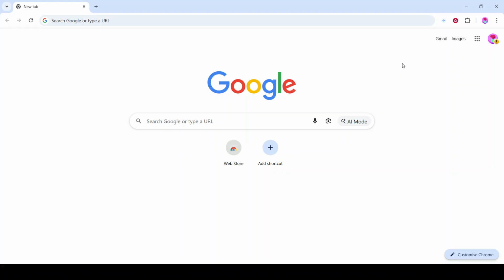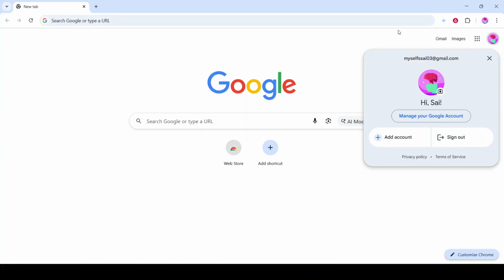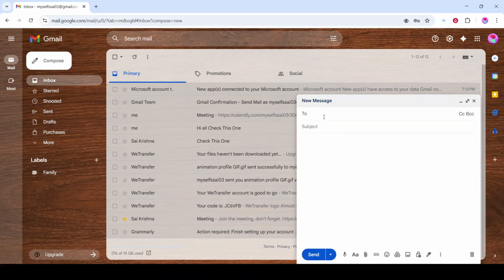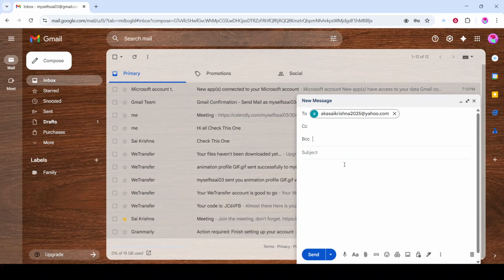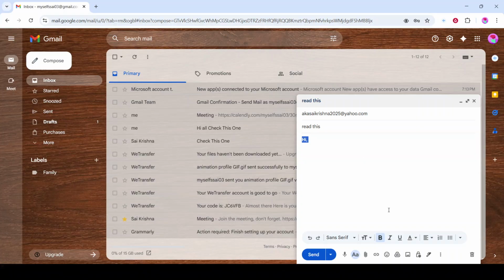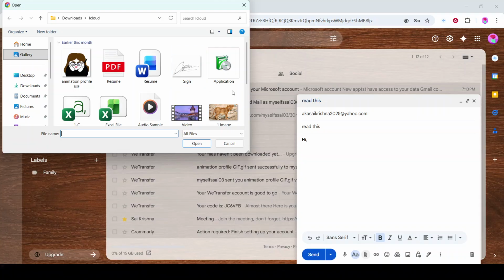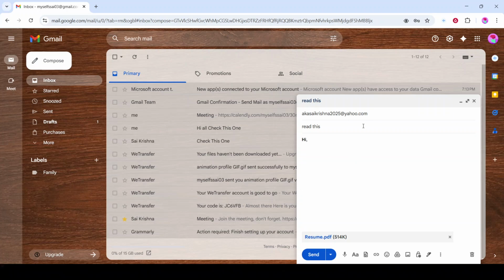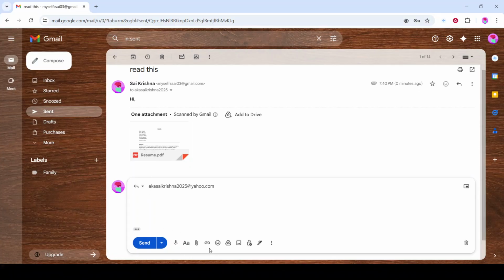How To Send Gmail Using PC or Laptop 2026 (Step By Step)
Learn How To Send Gmail Using PC or Laptop in this video.

In This Video, We'll Show You 👇
Send Gmail On Pc
Send Email From Pc
Gmail Tutorial
Gmail On Laptop
How To Use Gmail
Gmail Pc
Gmail Laptop
Send Email Gmail
Gmail Send Email
How To Send Email
Email Tutorial
Gmail Tips
Gmail Tricks
Gmail Guide
Email On Pc
Email On Laptop
Using Gmail
Gmail Setup
Gmail Account
How To Create Gmail
Gmail New Email
Compose Gmail
Gmail Compose
Gmail Send
Gmail Inbox
Gmail Outbox
Gmail Sent
Gmail Draft
Gmail Attachments
Add Attachments Gmail